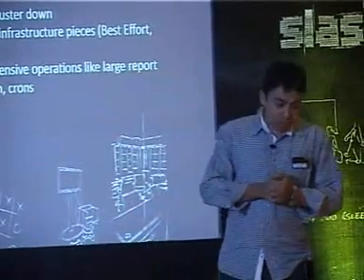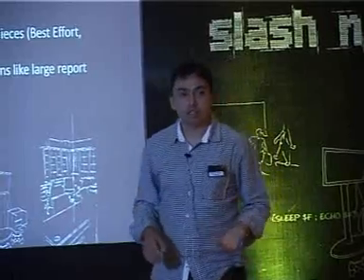DiFIT: Distributed Fault Injection Testing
This is part of Flipkart's first developer conference held on February 1, 2013. Talk by Rahul Karmshil and Shwet Shashank.

Rahul is an Automation Engineer at Flipkart. He writes code to break code.

Shwet is an automation engineer at Flipkart and is the SPOC for all performance related initiatives across supply-chain platform.